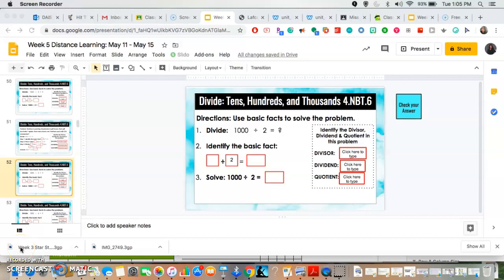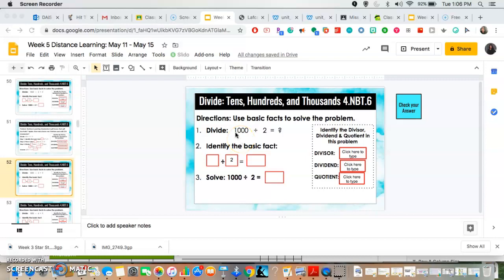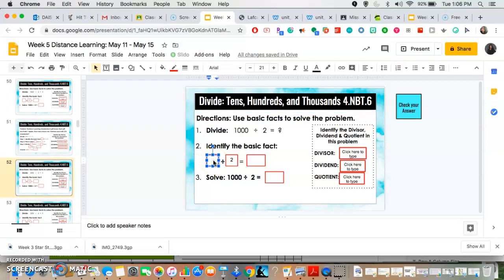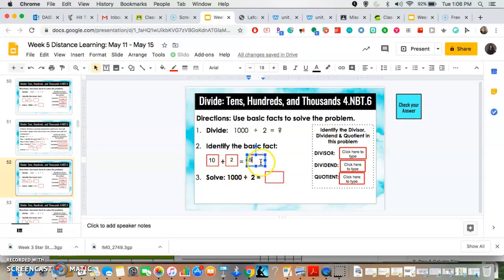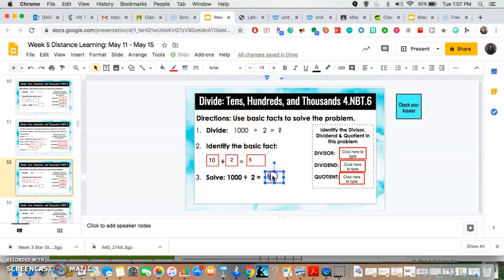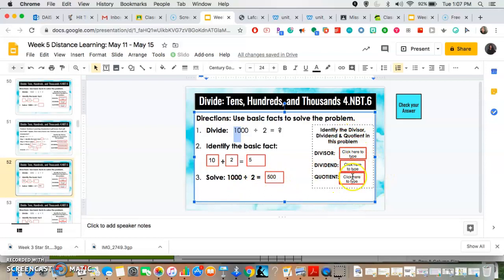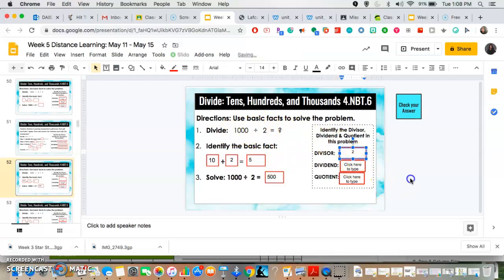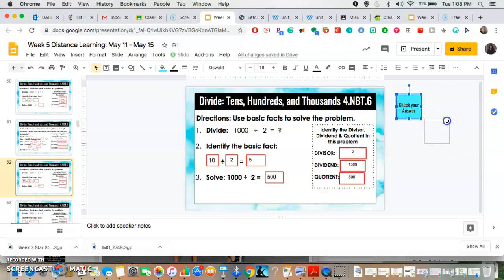Division: Tens, Hundreds, & Thousand (basic facts & solve)